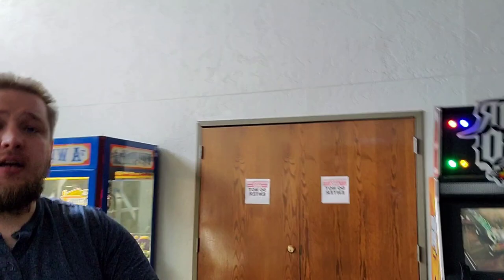Shutting Down My Ugly Motel!The start of our Huge renovation s1e1 & Investment Joy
remodeling vlog video 1: I bought a hotel at 25. 7 years later, whats changed? We started a huge renovation! Here is a walk thru of my huge ugly motel. Join us as we renovate this hotel and take it to the next level. This big renovation has been slow but stead, lincoln is finally able to see what we are doing with our huge property. mayor leirion gaylor baird chooses to shut down some businesses over others because of feelings. If you like investment Joy you'll love benge watching this show.